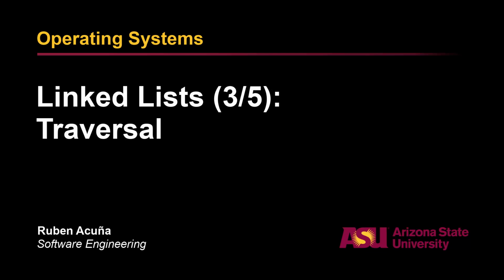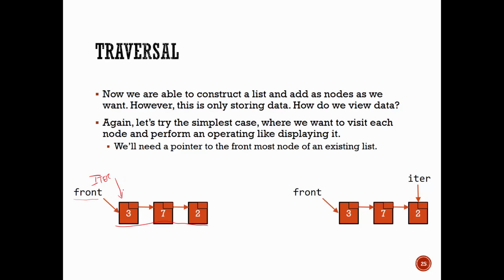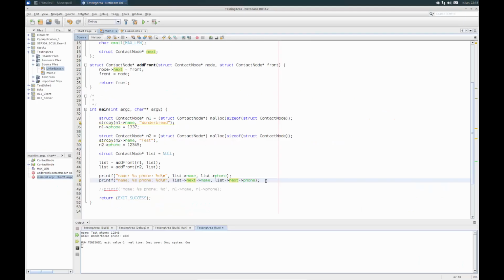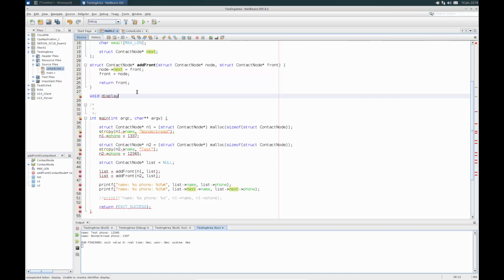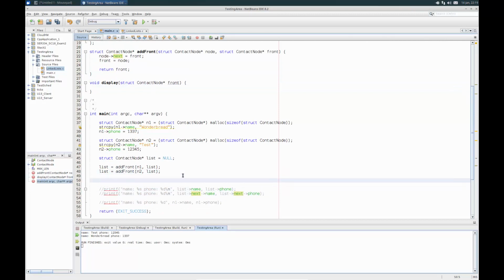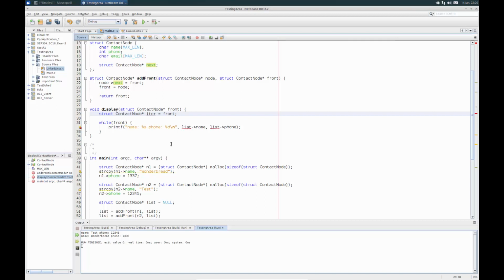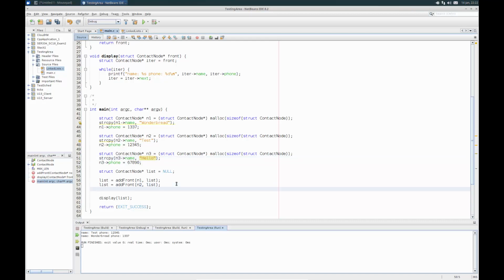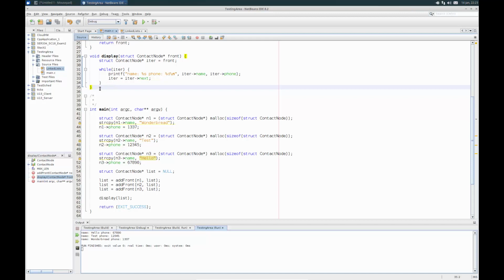[SER334] CP2 Linked Lists (3/5): Traversal